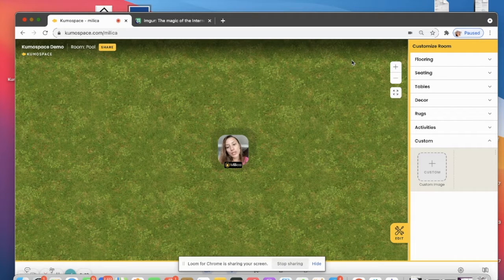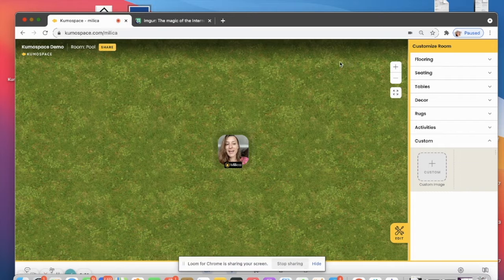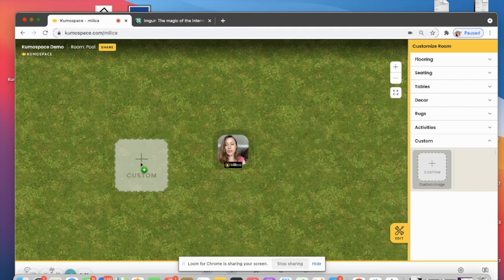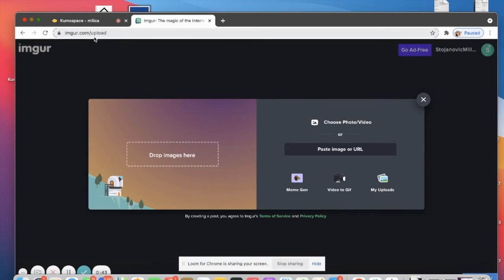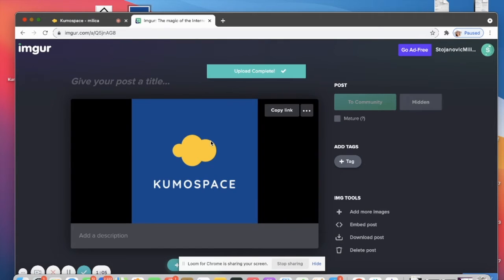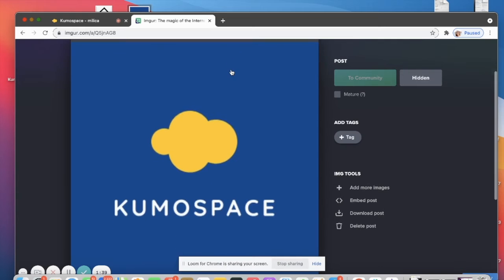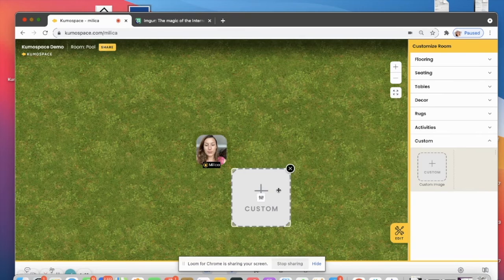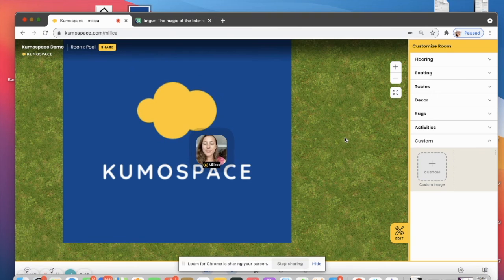How to use Kumospace: Resizing Images for Kumospace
Kumospace tutorial: Easy way to resize your images before importing them into Kumospace using Imgur Upload